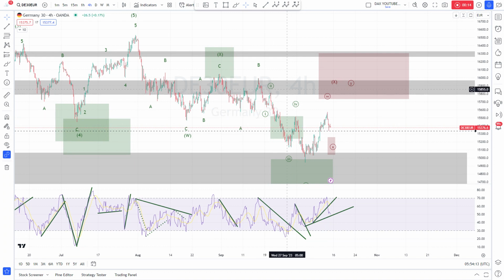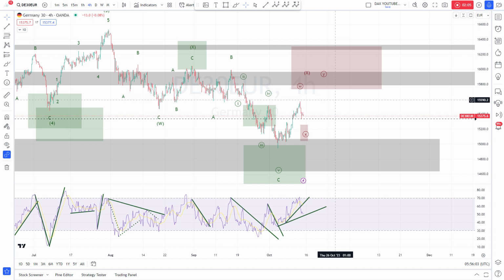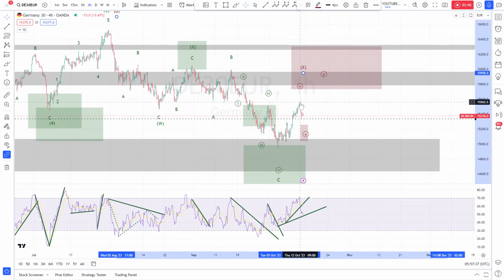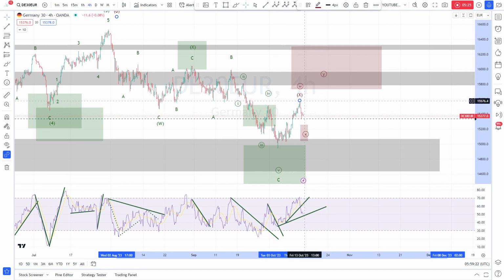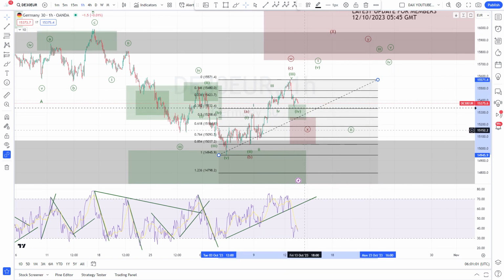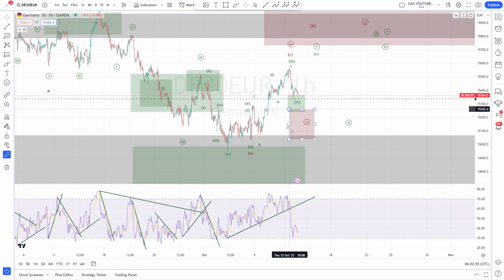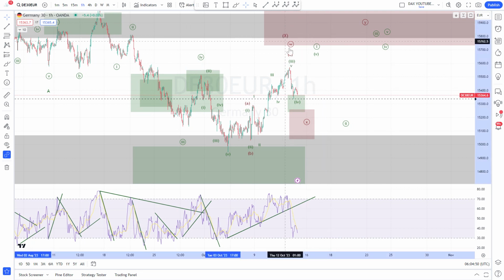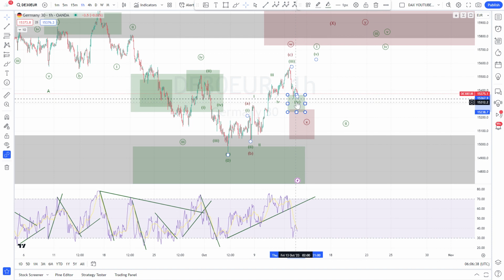DAX Elliott Wave Analysis for Friday 13/10/2023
*** Forecast ***
In the higher timeframe, it looks like we have completed a WXY correction. If the low holds, the wave (2) correction can be finished. If the upward move fails, several bearish scenarios can be considered.